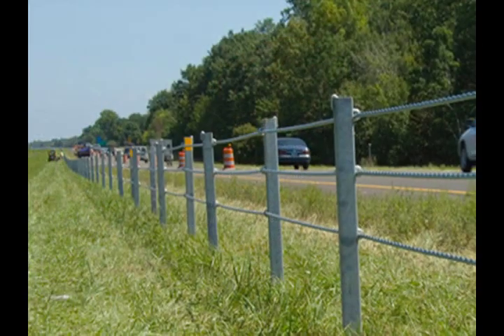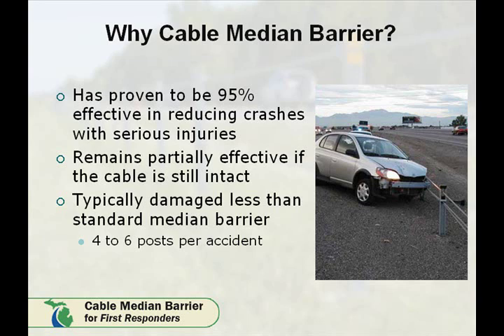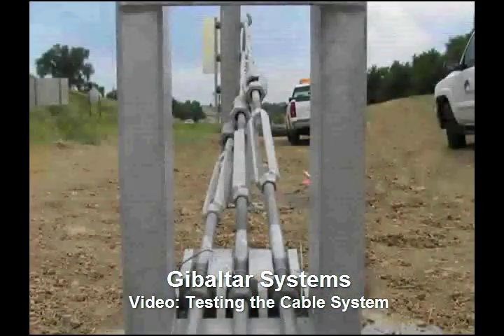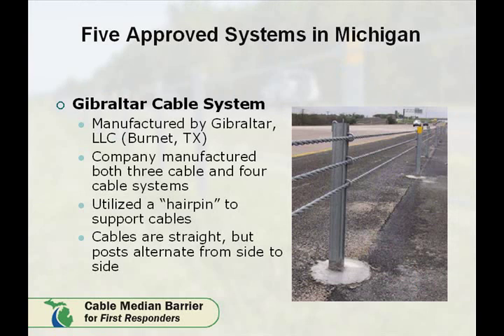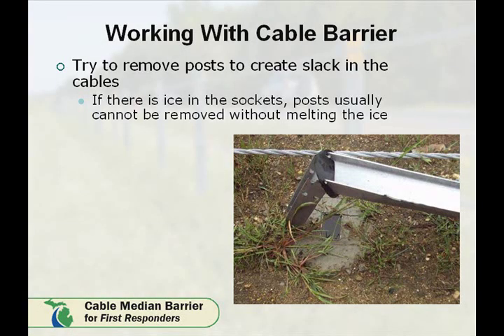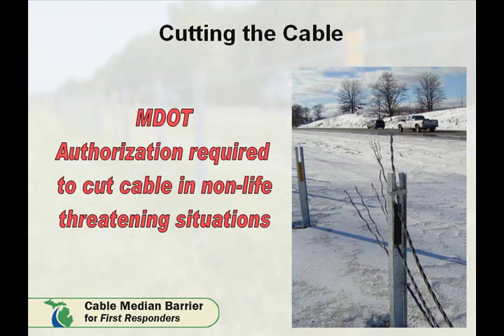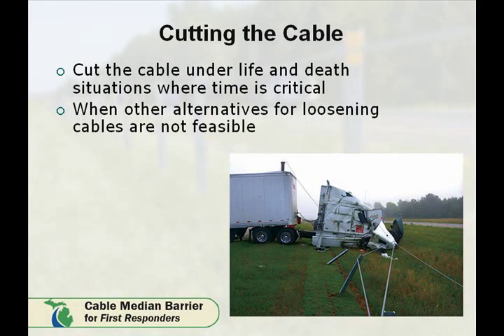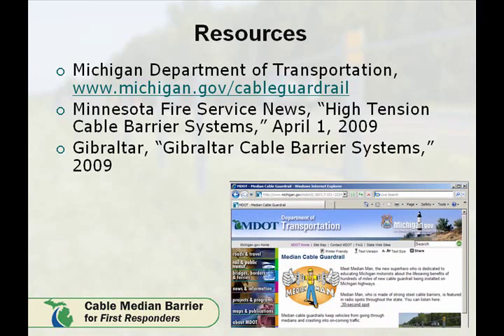Cable Median Barrier for First Responders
This video is intended to educate first responders about how to properly handle cable median barrier during crashes.